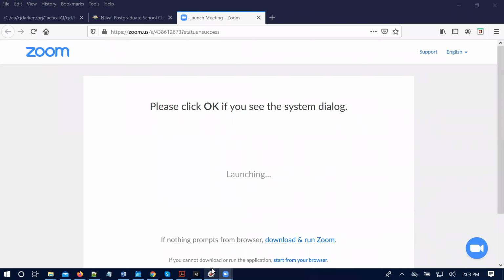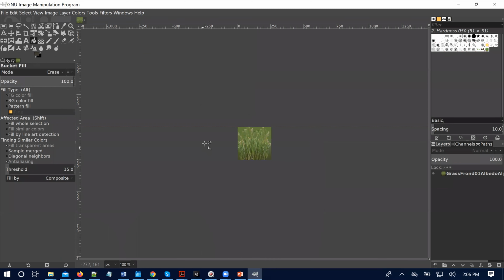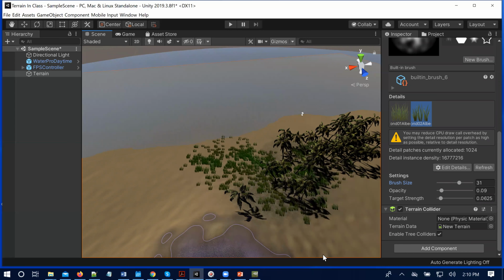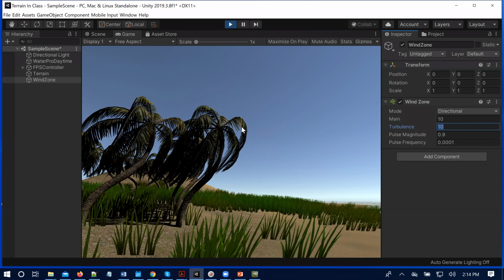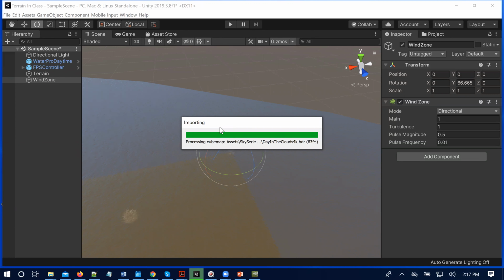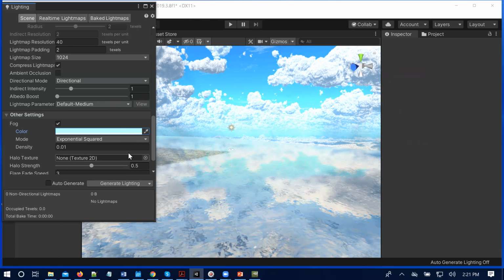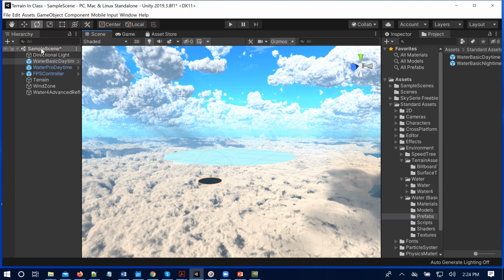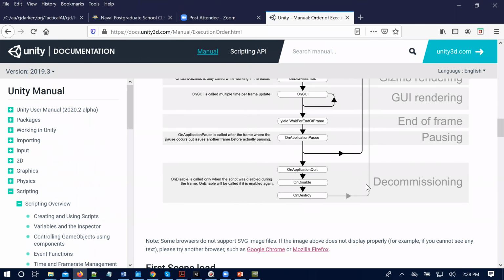MV3203 2020 04 16 More terrain, water, skybox, fog, wind